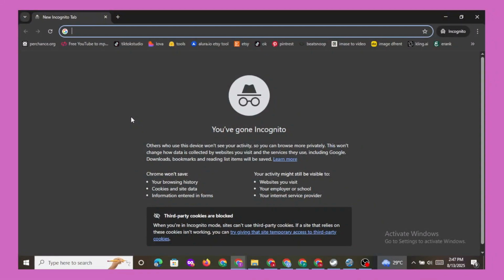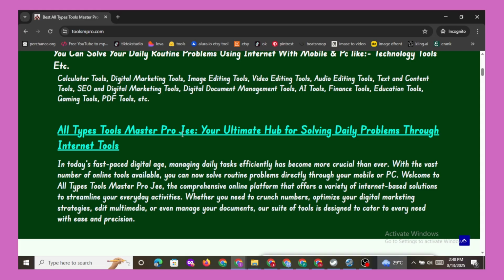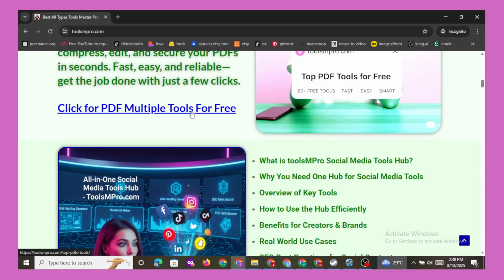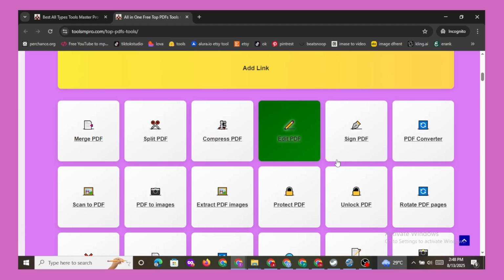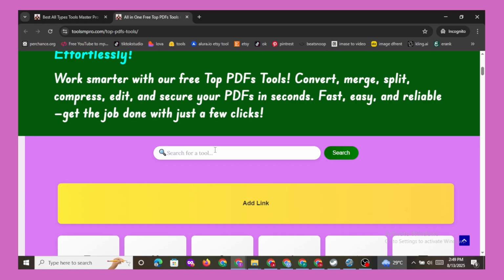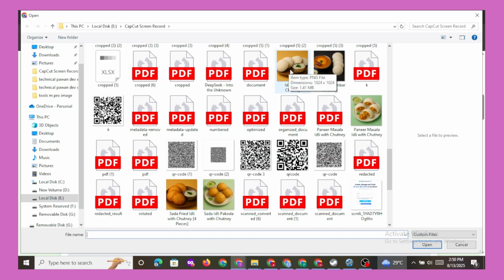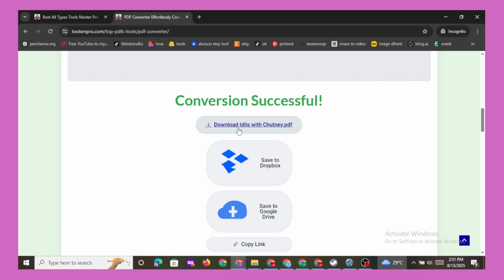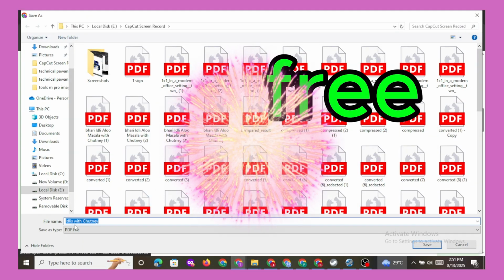How to Make a 100% Free Online PDF Conversion EASY With This ONE Simple Trick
Introduction

Are you tired of struggling with complicated PDF converters?  Do you need to convert PDFs quickly and easily, but don't know where to start?  Then you're in the right place! In this quick 2-minute tutorial, we'll reveal one simple trick that will revolutionize your PDF conversion process.  Forget confusing software and lengthy processes – this method is incredibly straightforward and works for both Windows and Mac users. We'll show you exactly how to convert your PDFs in seconds, saving you valuable time and frustration. Learn this easy trick and streamline your workflow today! This video is perfect for students, professionals, and anyone who regularly works with PDFs. Get ready to say goodbye to PDF conversion headaches!

Timestamps

00:00 - Introduction: The Problem with PDF Conversions
00:30 - The Simple Trick Revealed!
01:00 - Step-by-Step Demonstration
01:30 -  Troubleshooting Tips
1:45 - Conclusion & Next Steps

Relevant Search Queries

easy pdf conversion
fast pdf converter
convert pdf to word
pdf to jpg online
free pdf conversion
simple pdf conversion trick
best pdf converter